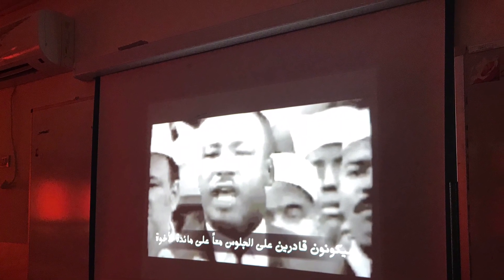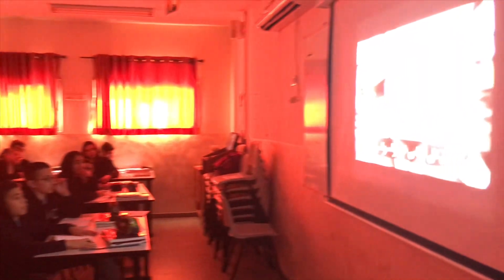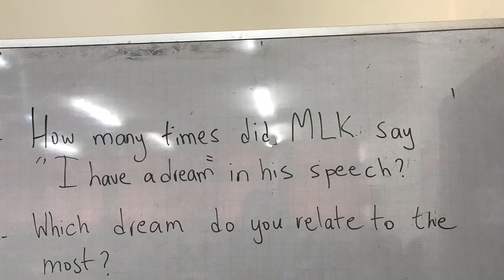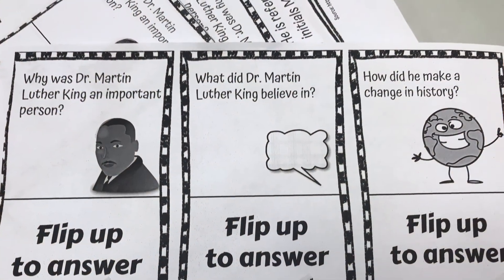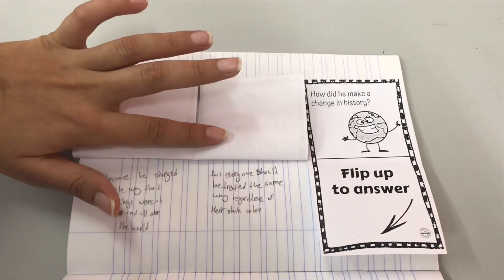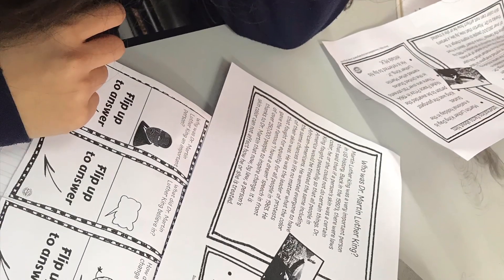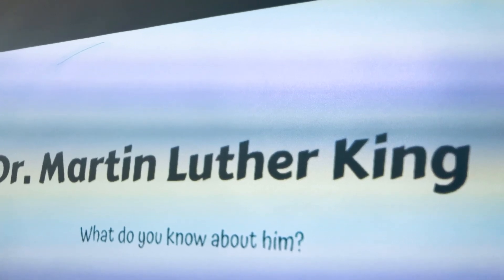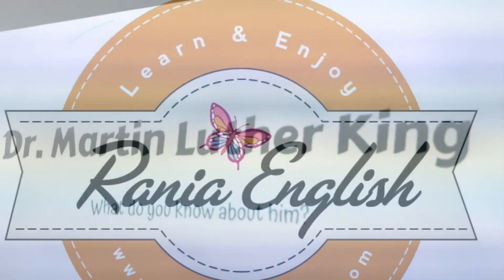Who was Martin Luther King Jr.?-English Lesson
A short description of my English lesson just before MLK national day!